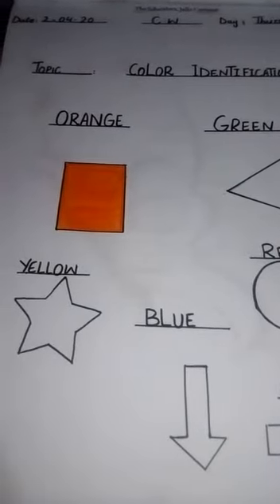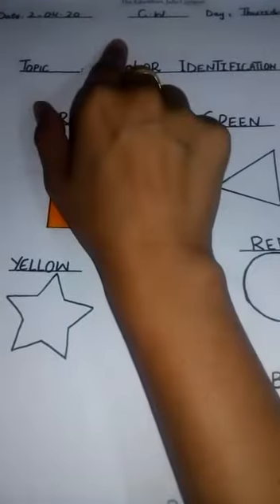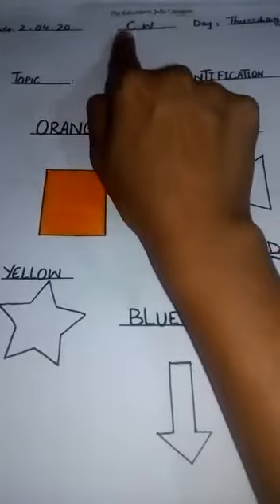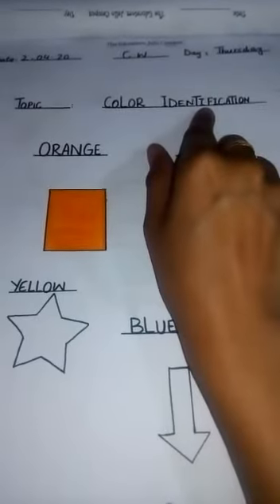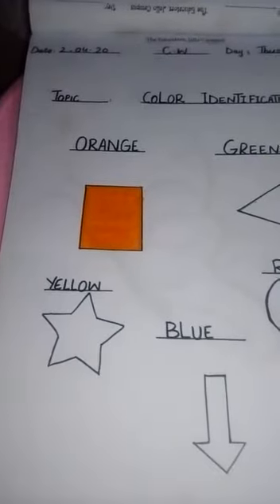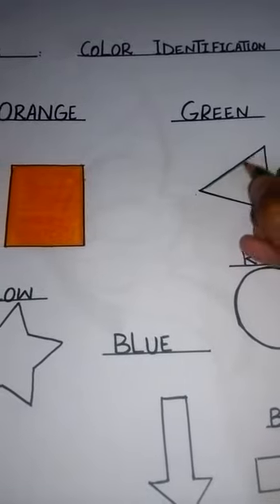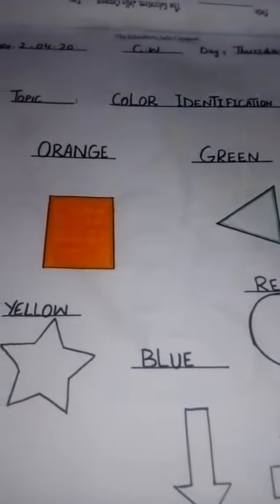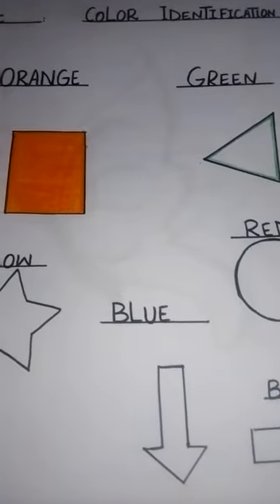Class Play group Arts for Jallo 2